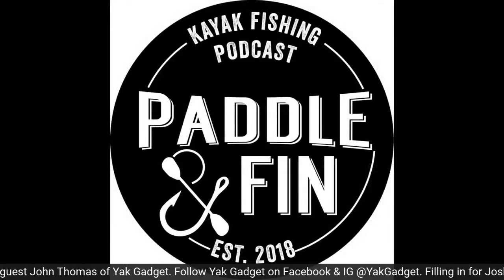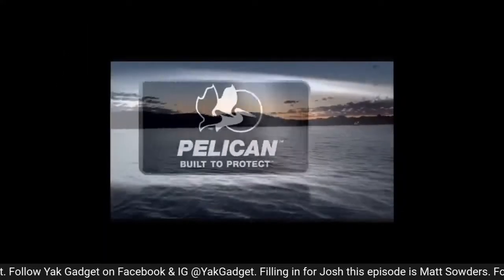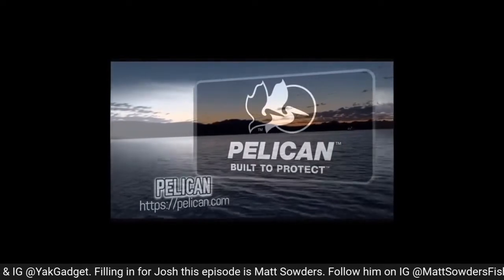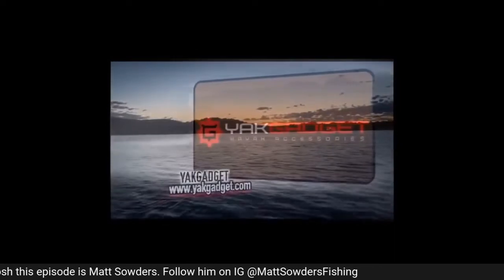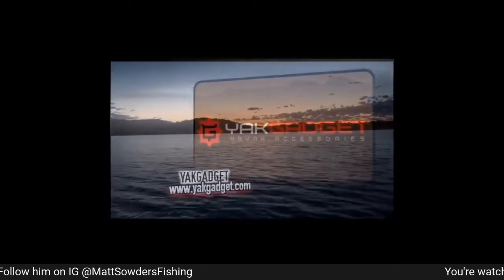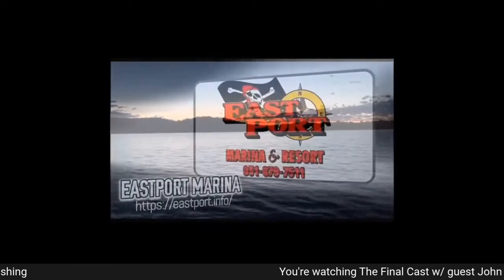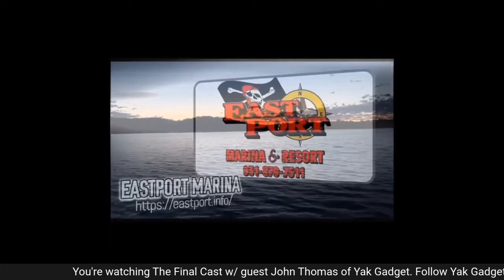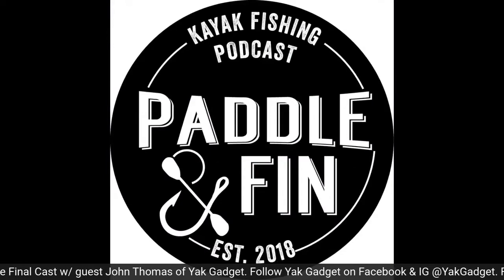S5E58 Final Cast- New Yak Gadget Products with John Thomas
With Josh having the week off, Brad welcomes guest host Matt Sowders on to talk with John Thomas owner of Yak Gadget to catch up, talk about his busy fishing expo season, and new Yak Gadget products such as the bump board holders, shallow stick multi system, easy grip lockout, and more.

Social Media- @paddlenfin